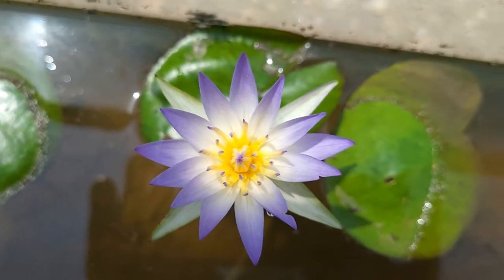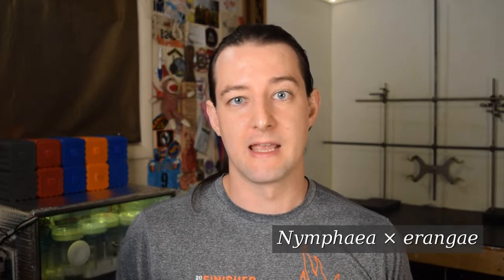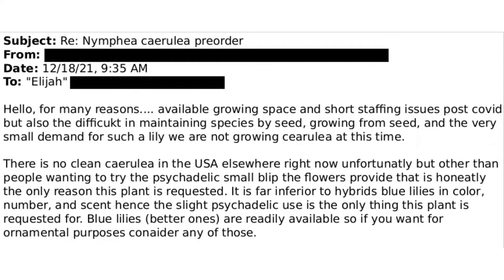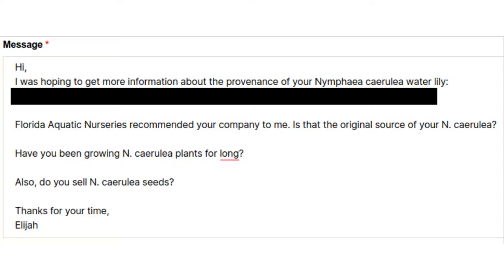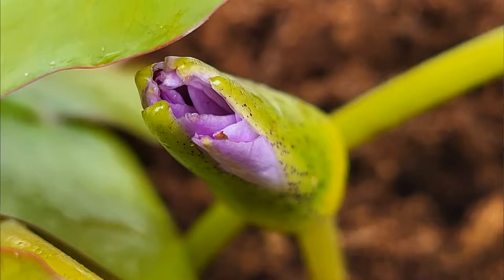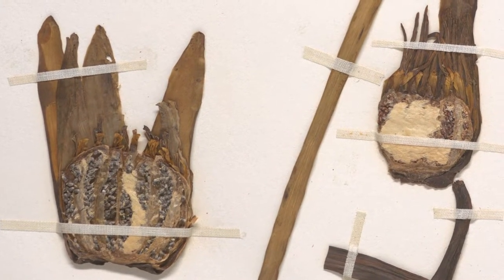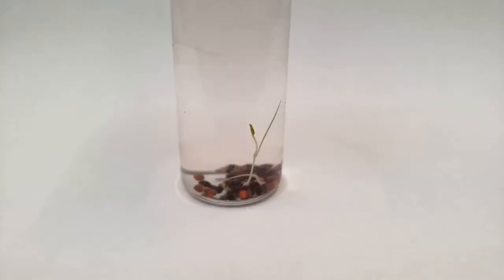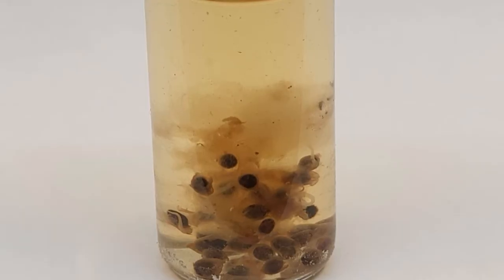Sacred Blue Lily germination in the lab | Nymphaea caerulea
A (long) introduction to the germination requirements of the Egyptian blue lily AKA Nymphaea nouchali var. caerulea AKA the sacred blue lotus. I cover some of the sourcing/identification problems and present a sprouting protocol.

N. caerulea has a complex germination sequence that requires some effort to mimic in the lab. Dried seeds require acid scarification and crowding in a hypoxic environment to germinate well.

▾ Germination Procedure ▾
1. [optional] Soak seed in 70% Ethanol for 1 minute; rinse with water
2. [optional] Soak in 0.6% sodium hypochlorite solution for 20 minutes; rinse
3. Soak in 75% sulfuric acid for 1 minute; rinse 3x with water
4. Incubate in water at a ratio of 0.1-0.2 ml per seed at a constant 30 or 35°C

▾ Video Chapters ▾
00:00 | Intro
00:39 | Identification Problems
02:50 | Sourcing Story
07:03 | Development
10:04 | Germination
13:14 | Protocol
15:19 | Alternatives
16:10 | Closing

▾ Image credits ▾
Earth Science and Remote Sensing Unit, NASA Johnson Space Center, Public domain, via Wikimedia Commons
Smithsonian Institution, NMNH, Botany, Public domain "01047026.tif" - Nymphaea caerulea Savigny Collected in Ethiopia